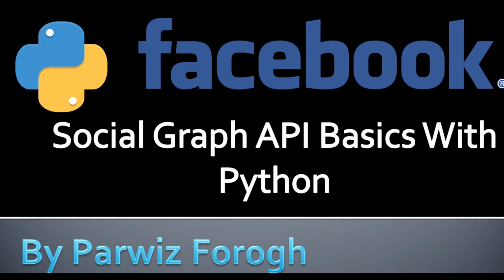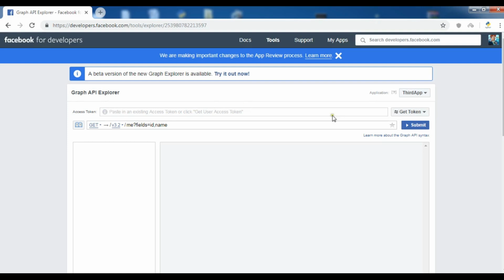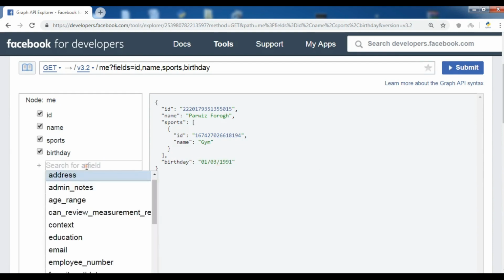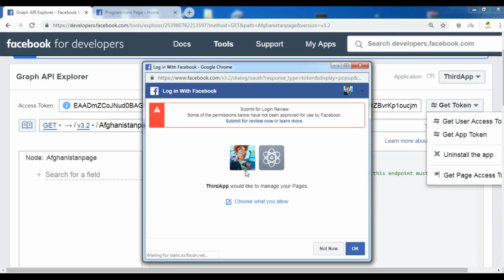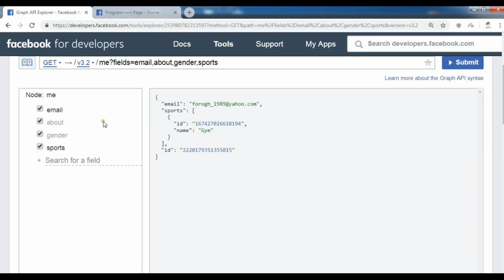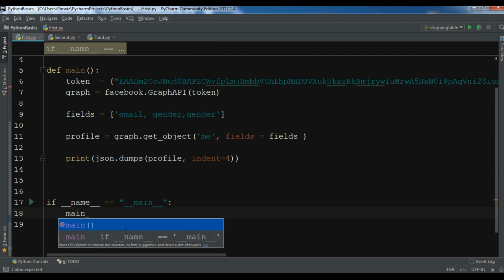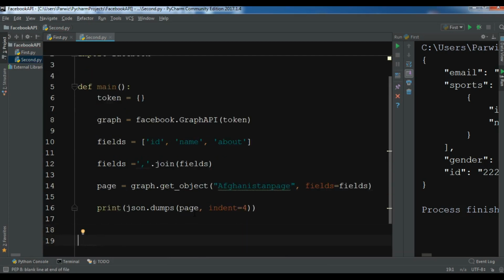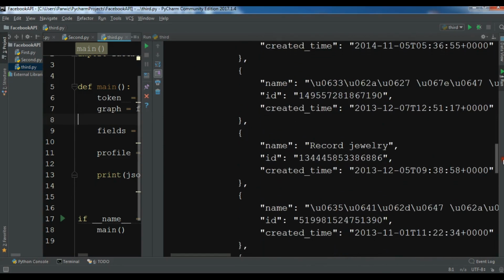Introduction To Facebook Social Graph API With Python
Learn Python, 5th Edition

In this video we are going to talk about Facebook Social Graph API and how you can use Facebook Social Graph API Explorer
also we are going to use Python programming language for retrieving some data from Facebook

What Is Facebook Social Graph API ?

As it is clear Facebook is the biggest social network, and if you are a web miner and you want to access users account
data that is explicitly available is by registering an application and using that application as the entry point into the
Facebook developer platform, so the only data that is available to an application is whatever the user has explicitly
authorized to access.so if you want to get more information about this you can chek Facebook Platform Policies Document
The Graph API is the primary way for apps to read and write to the Facebook social graph. All of our SDKs and products interact with the Graph API in some way,
and our other APIs are extensions of the Graph API, so understanding how the Graph API works is crucial.